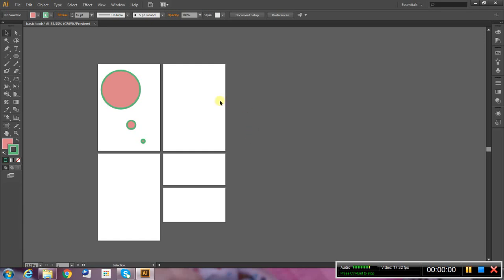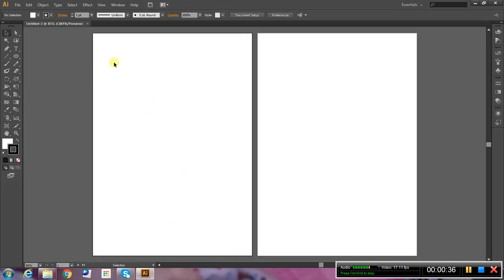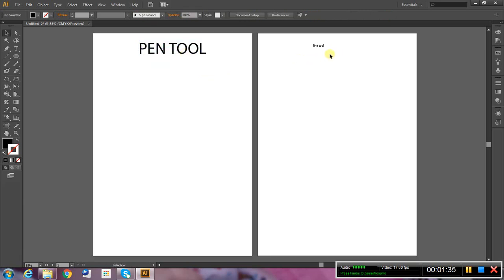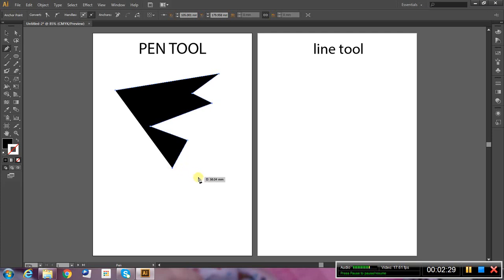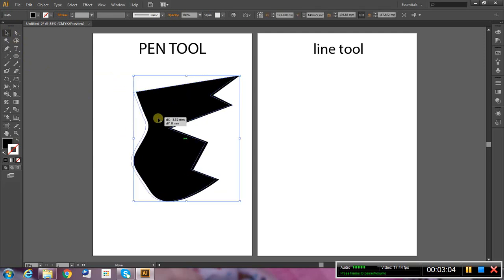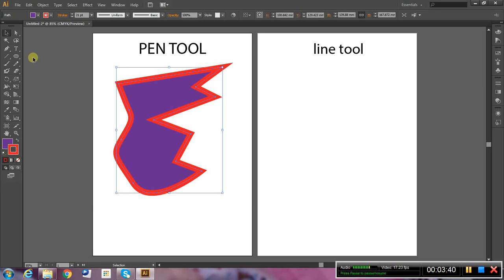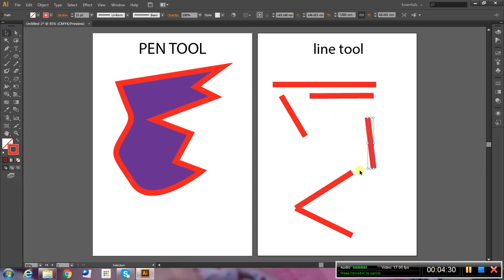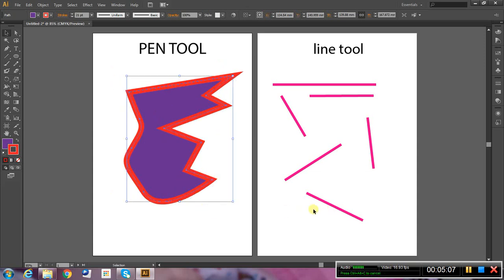Pen Tool or Line Tool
Using the Pen and the line Tool in Adobe Illustrator CS 6